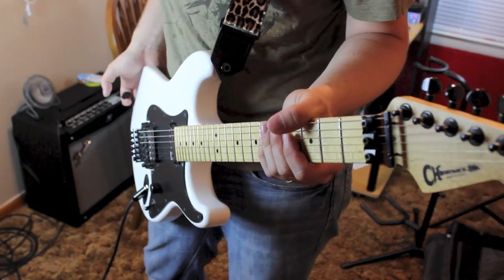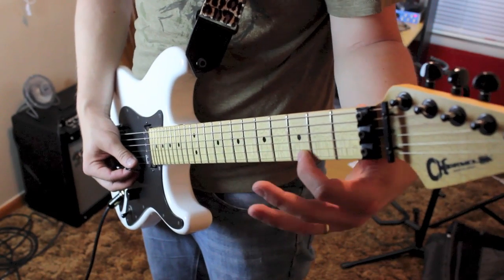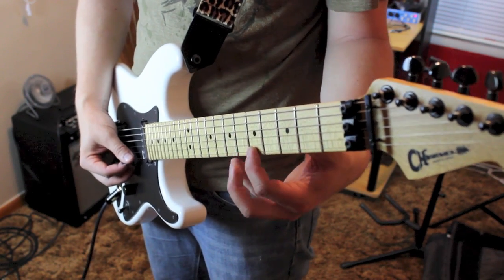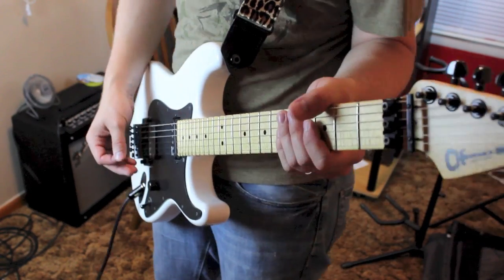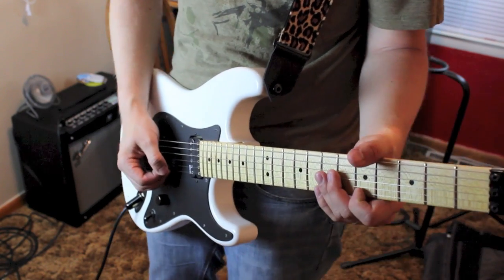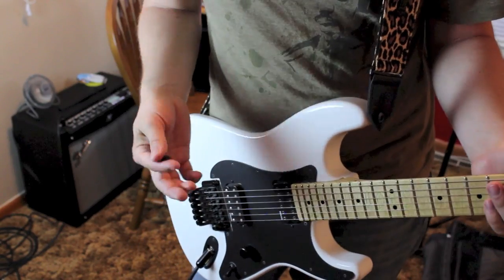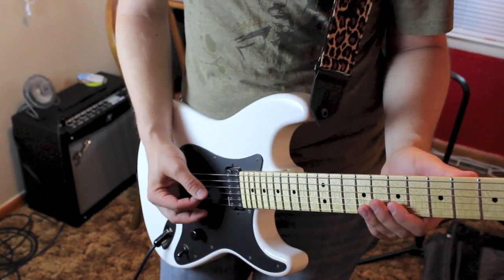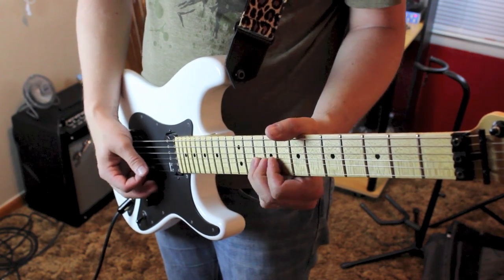Slow Ride Guitar Solo Lesson,by Robert Baker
What a great song and solo . Always has been one of my favorites.

SKYPE LESSONS